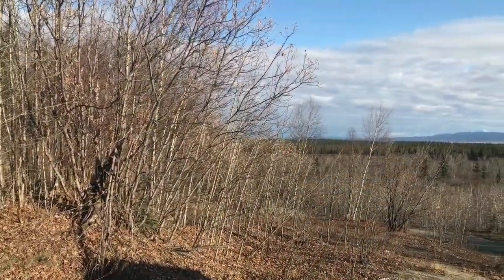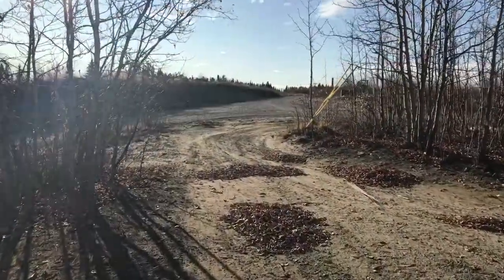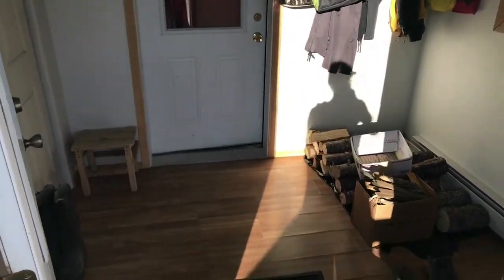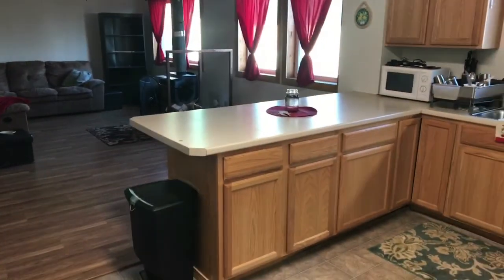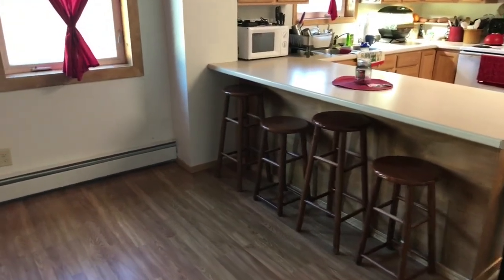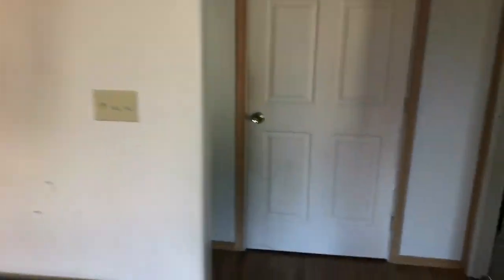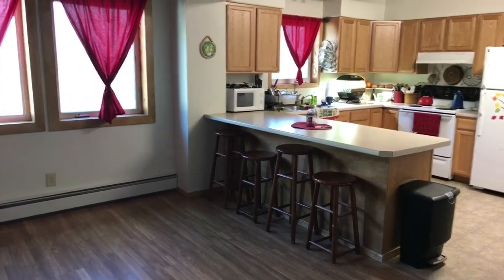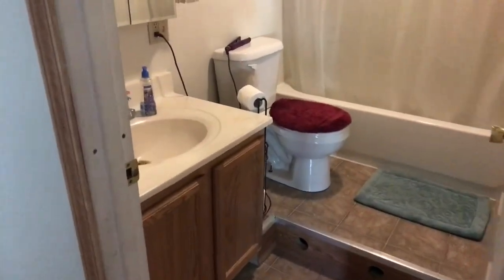Alaska adventure - See my house!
I show you around the house I just moved into in rural Alaska! Wonder what one of the nicest homes looks like in this small town of 300 people? Also, I reveal a project I've been working on for a year.